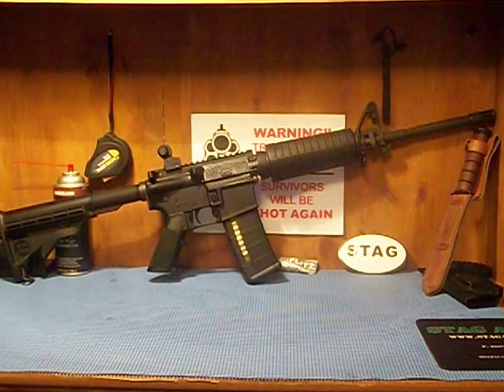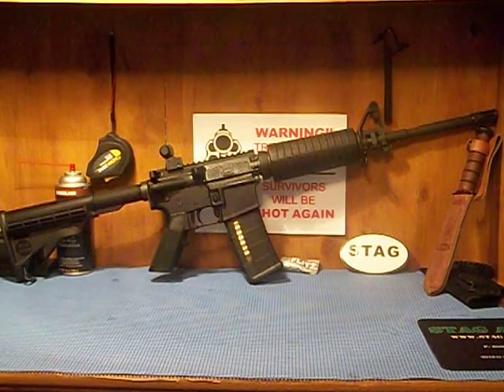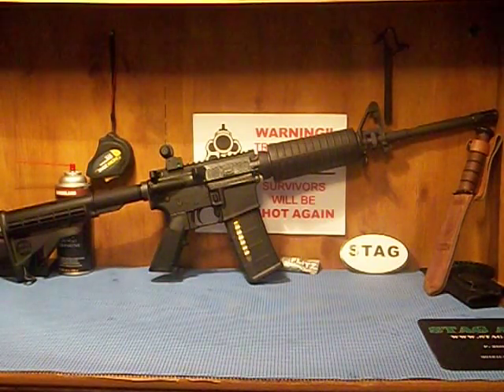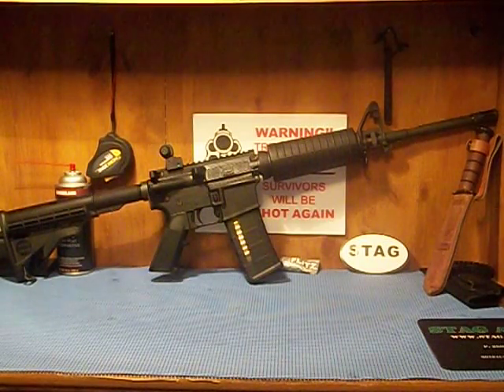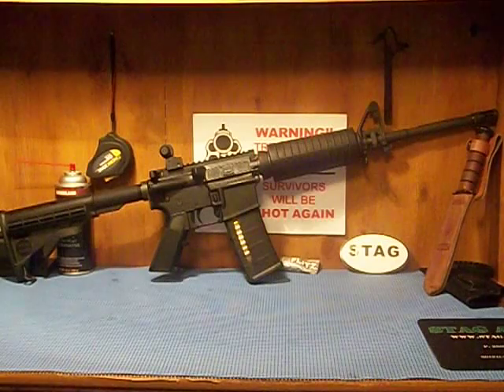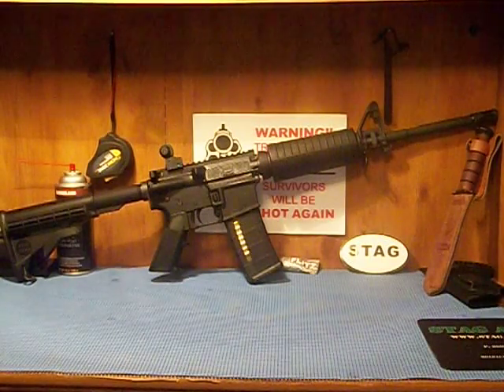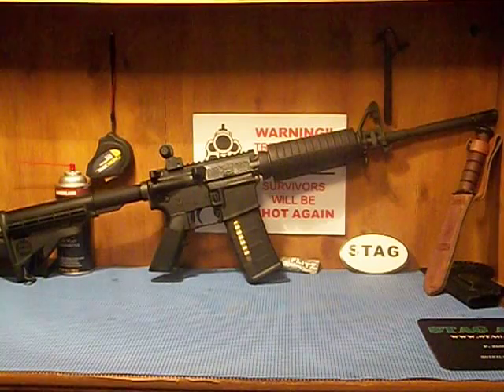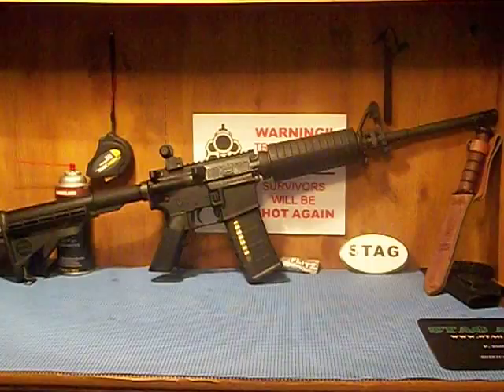stag arms ar15 review model 2